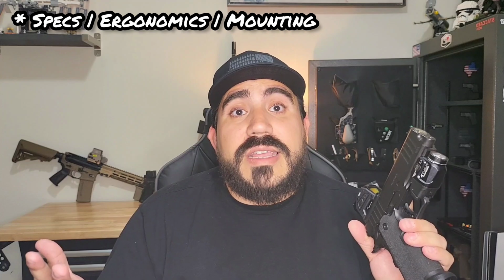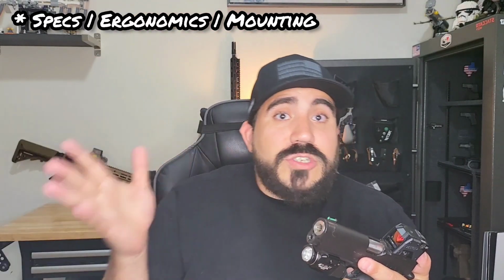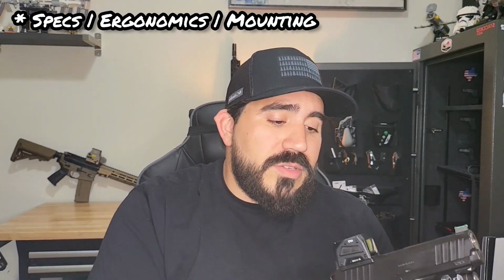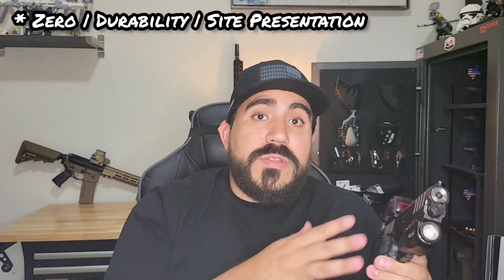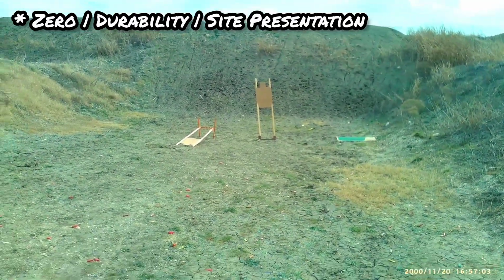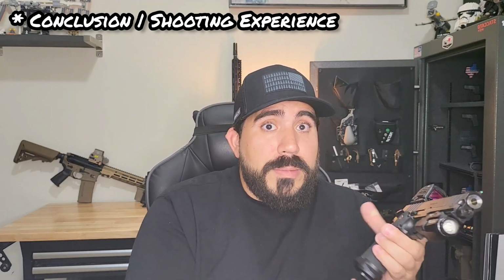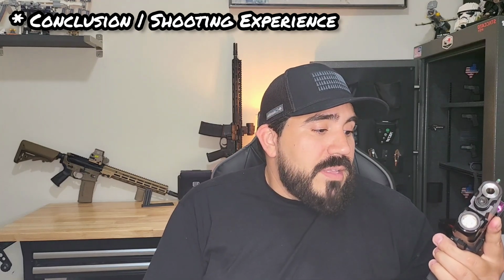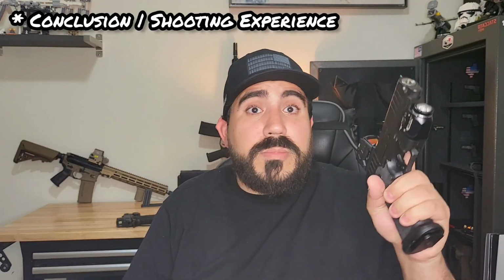Steiner MPS Optics Closed Emitter Red Dot | 1000 Round Review